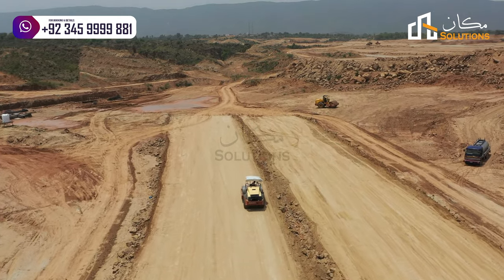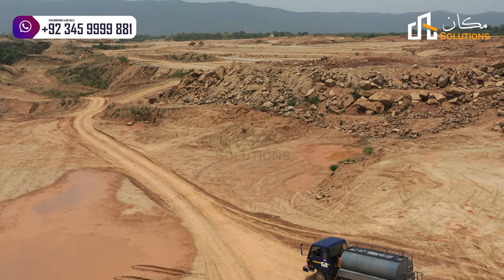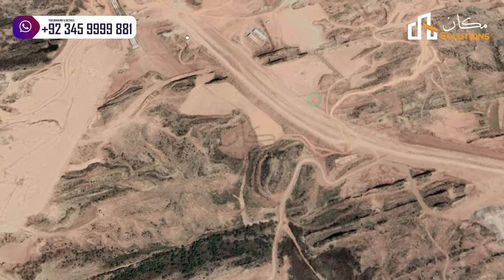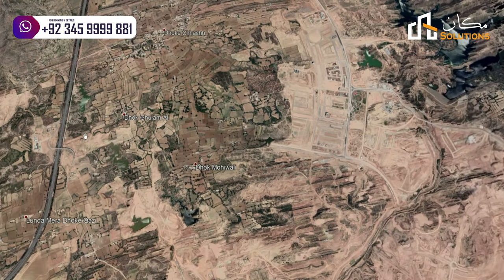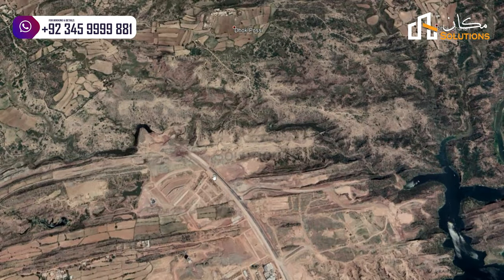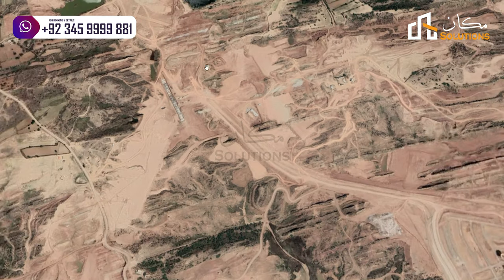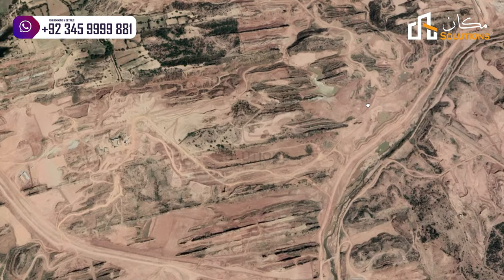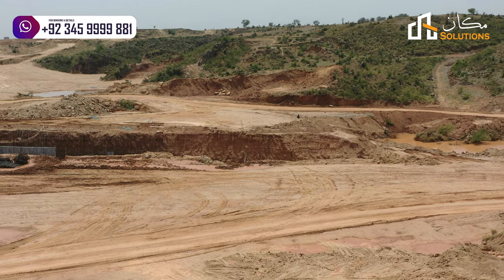Capital Smart City Overseas 2 and 400 feet Main Boulevard Updates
Detailed Video of Capital Smart City Overseas 2 and 400 feet Main Boulevard Updates

Rizwan Cheema
Makaan Solutions
Rawalpindi ring road
harmony park block
Capital Smart City Masterplan
کیپٹل سمارٹ سٹی
Capital Smart City Latest News
Capital Smart City Villas
harmony park map
Capital Smart City Payment Plan 2020
Capital Smart City DHA Merger
Capital Smart City Progress
Capital Smart City Rates
Islamabad Property
Smart City Isb